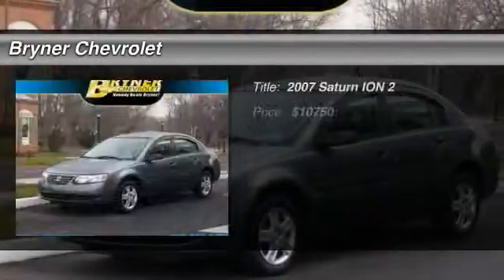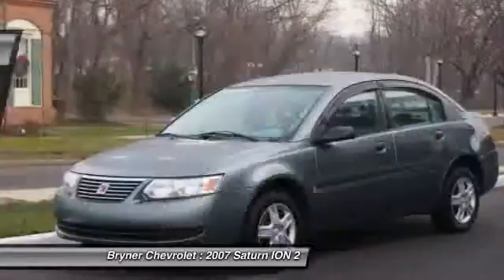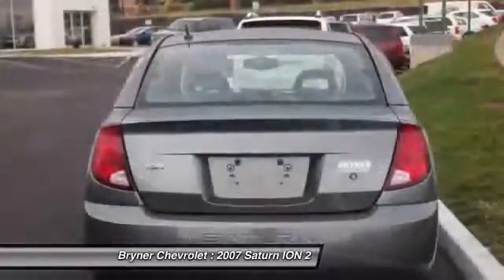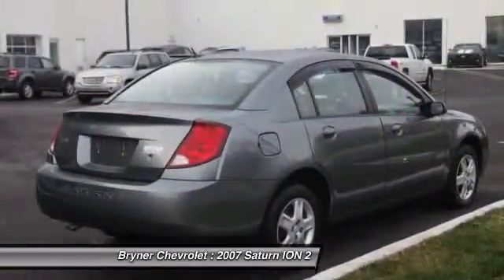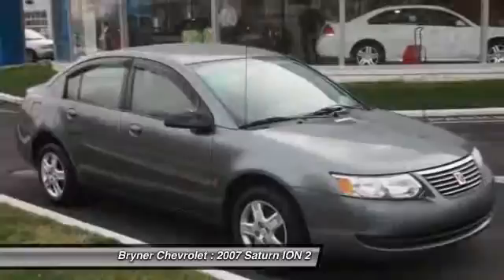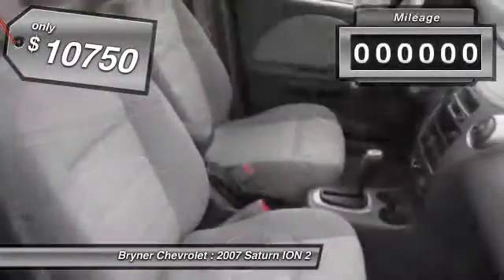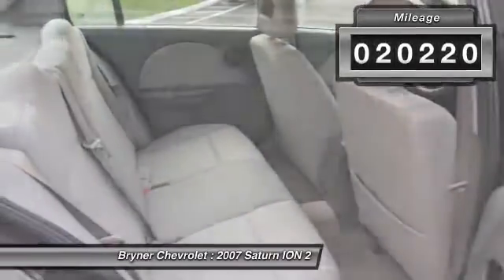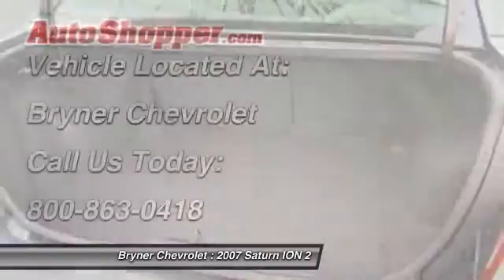2007 Saturn ION 2 Jenkintown PA 19046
2007 Saturn ION 2

This vehicle is located at:

Bryner Chevrolet
1750 The Fairway